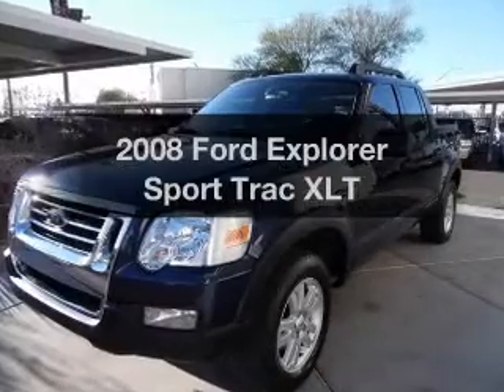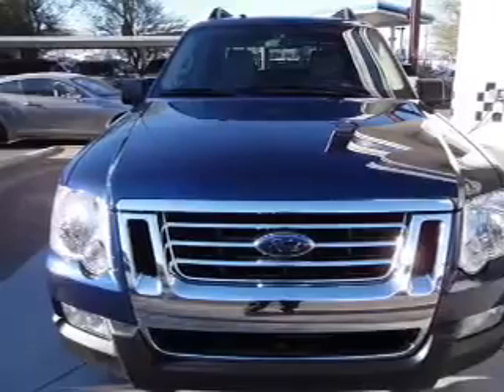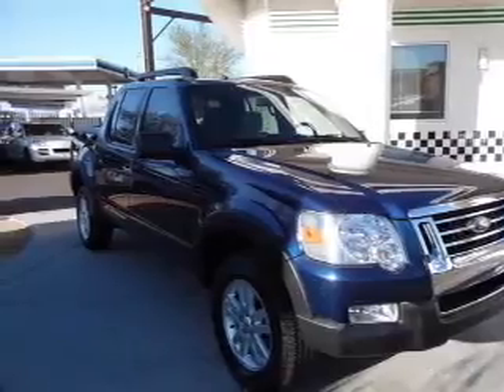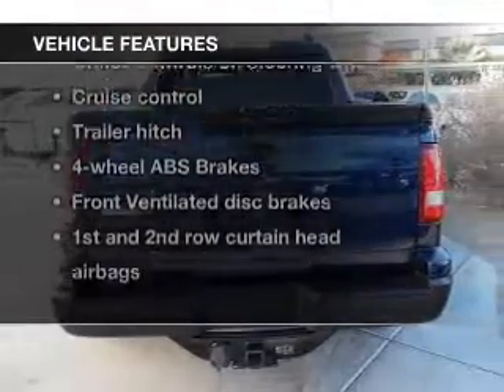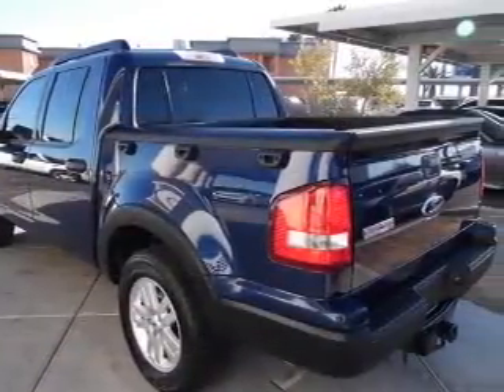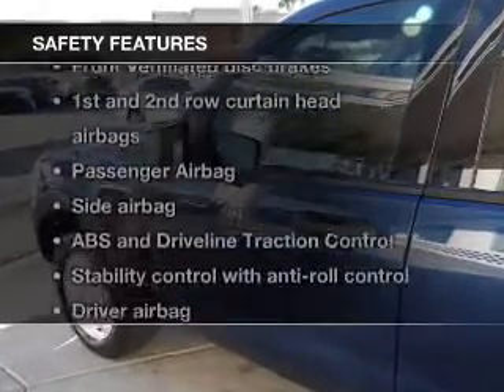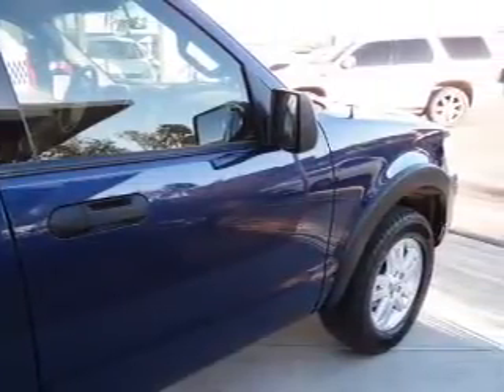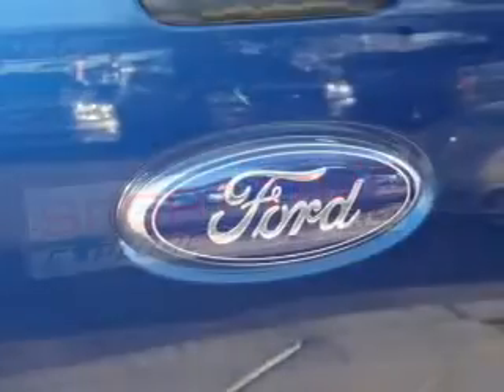2008 Ford Explorer Sport Trac - Las Vegas NV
Year: 2008
Make: Ford
Model: Explorer Sport Trac
Trim: XLT
Engine: 4.0 liter 6 cylinder 12 valve
Transmission: 5-Speed Automatic
Color: Dark Blue Pearl Metallic
Mileage: 42175
Address:
4956 Paradise Rd.